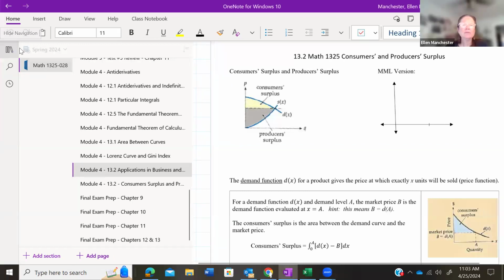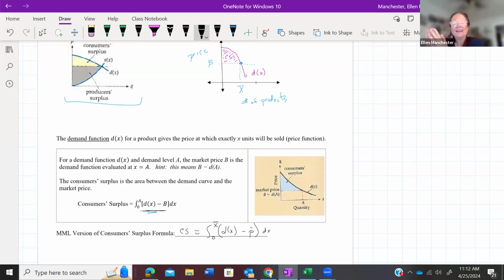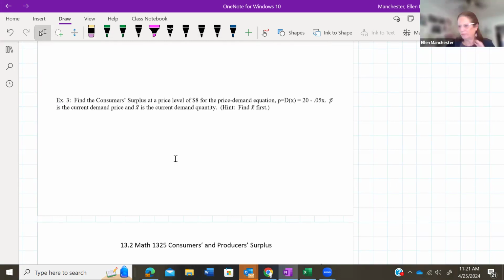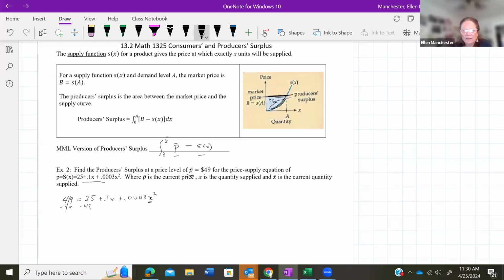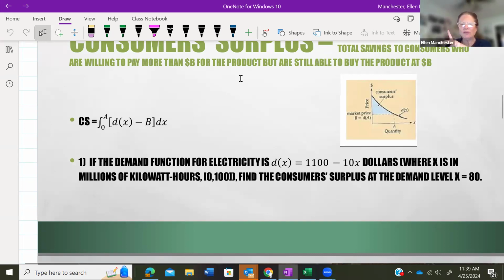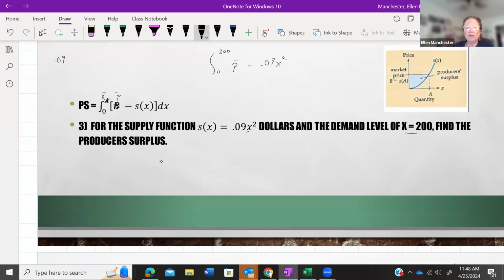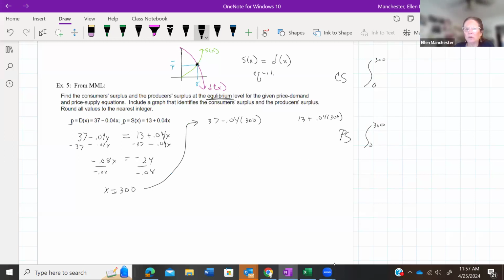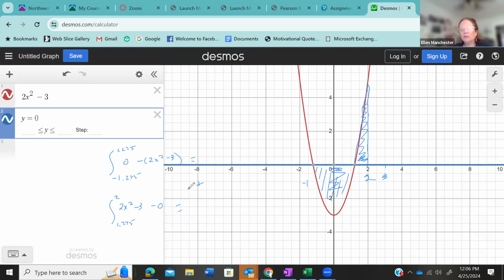Sp2024 Math 1325028 13 2 Consumer's and Producers' Surplus